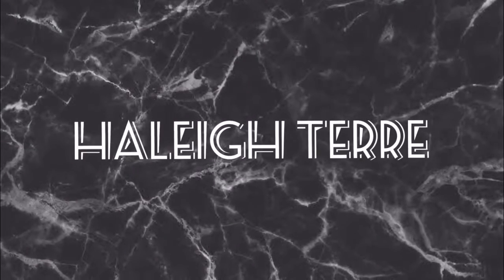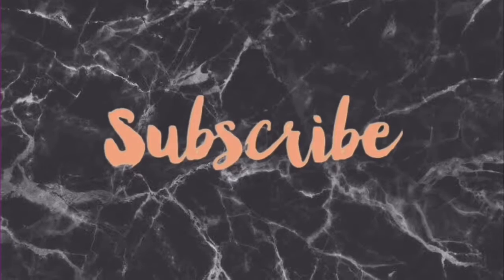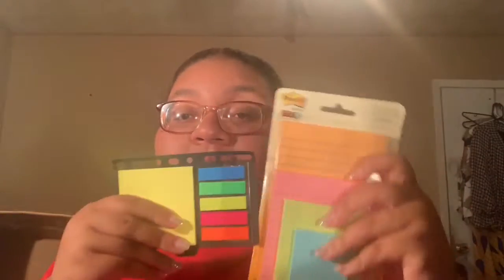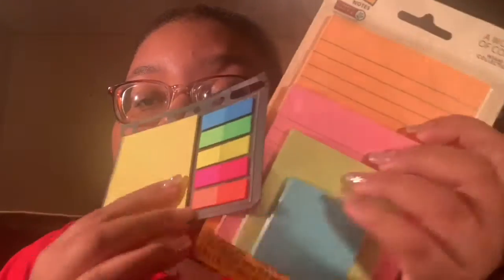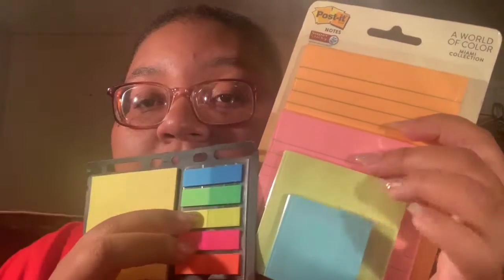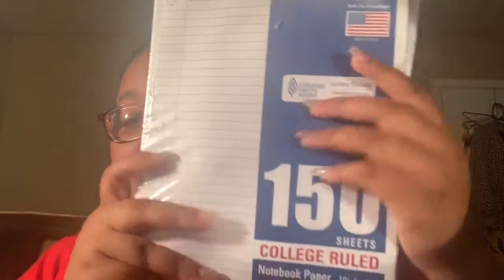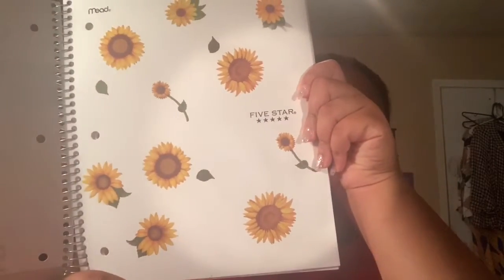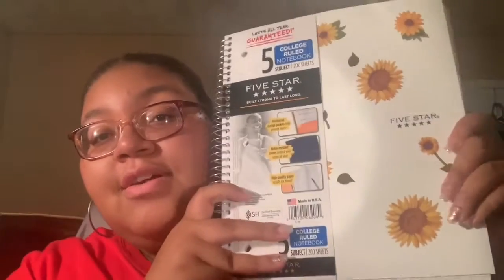FALL 2019 SCHOOL SUPPLY HAUL FOR COLLEGE!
What’s up beautiful people! These are just a few items i get to start off the year. Let me know if it’s helpful. I’m gonna make some more videos about college videos as school begins to start.

FROtorial: haleighf98